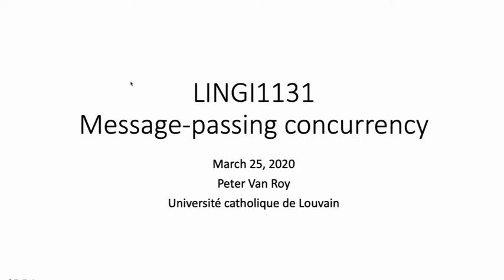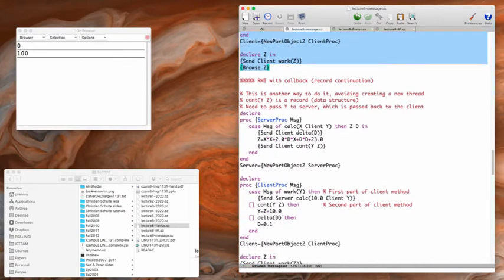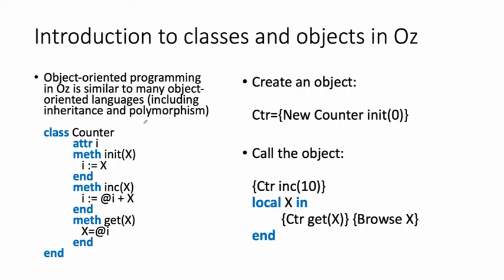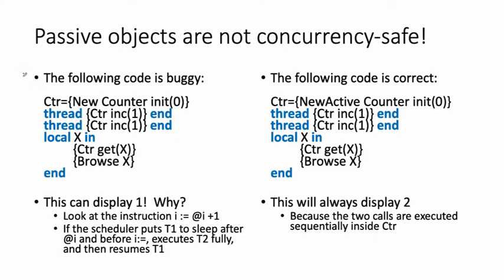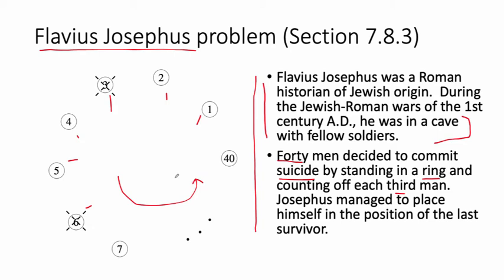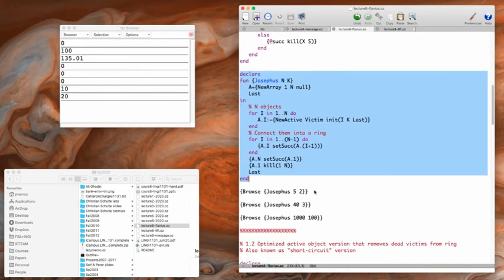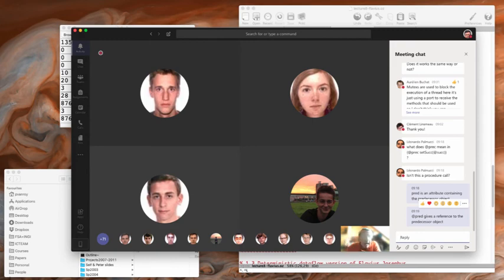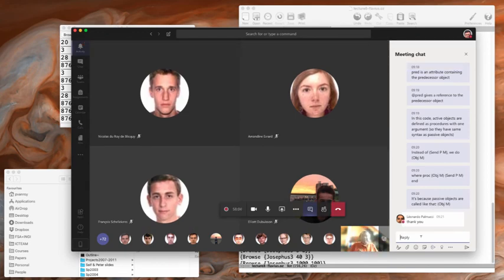LINGI1131 Lecture 8 part 1 (2020)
Live recording of LINGI1131 course lecture on message-passing concurrency (part 1 of 2). This lecture is given using Teams. LINGI1131 is the precursor to LINFO1131.